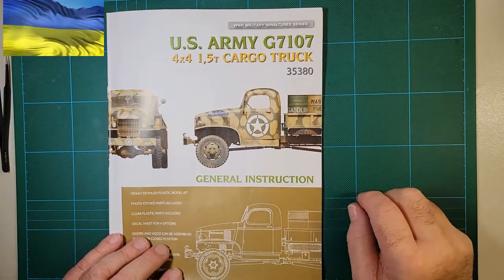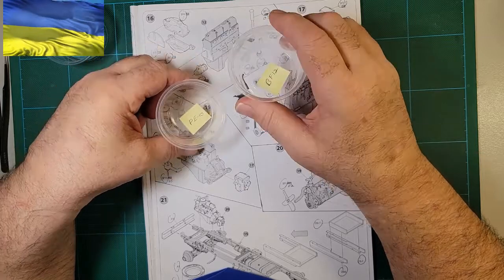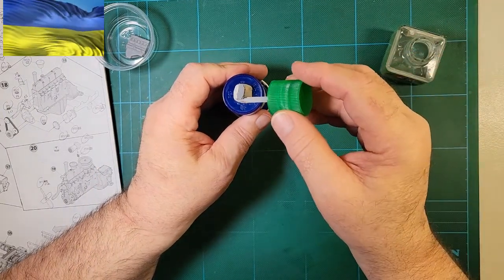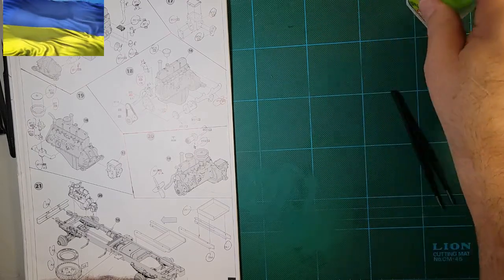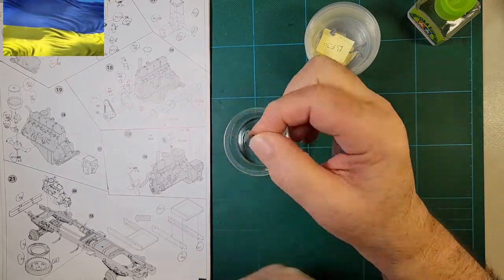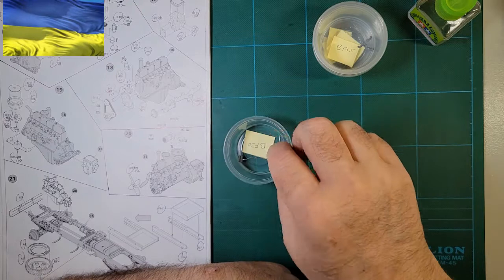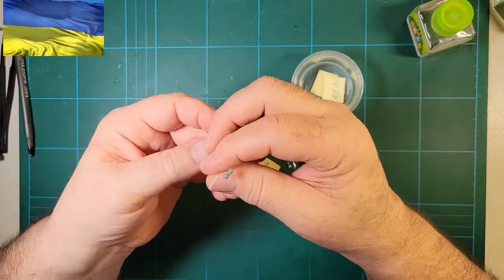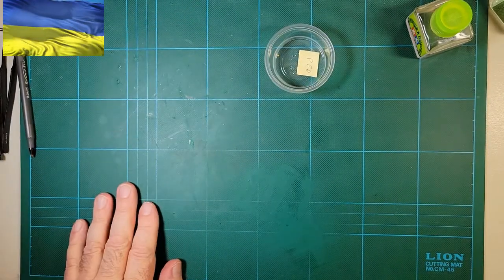MiniArt US Army G7107 Part 7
Kit # 35380
1/35th Scale

In this part we work on steps 16, 17, 18, 19, 20 and 21.  I get some parts ready for paint.